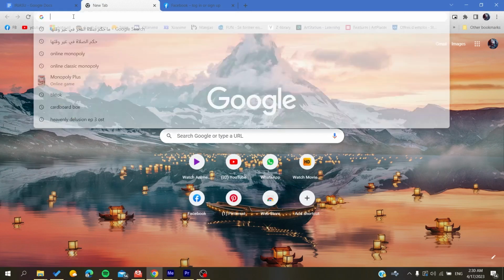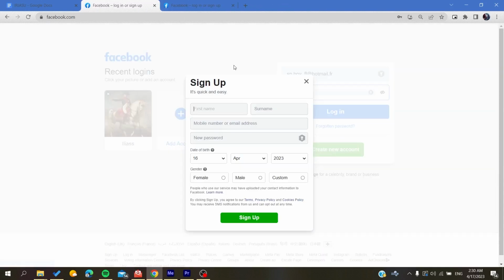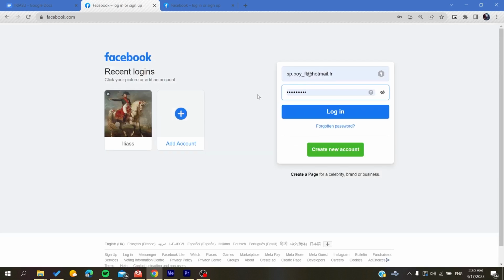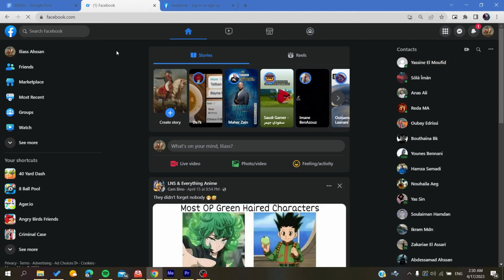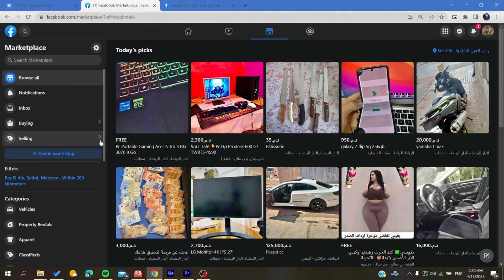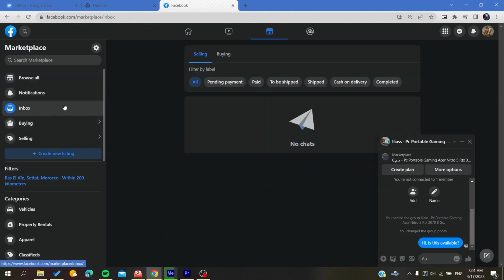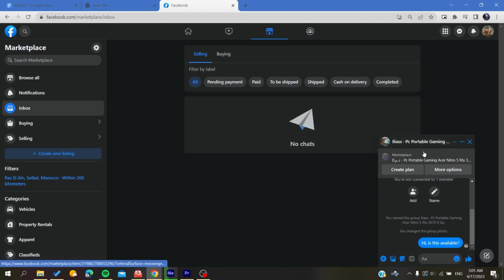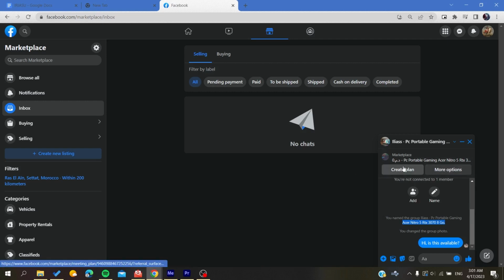How To Rate Buyer Facebook Marketplace Tutorial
Today we talk about rate buyer facebook marketplace,selling on facebook marketplace,facebook marketplace tutorial,rate buyer